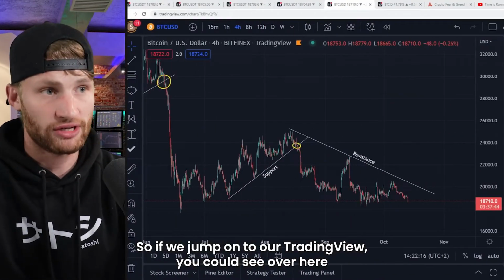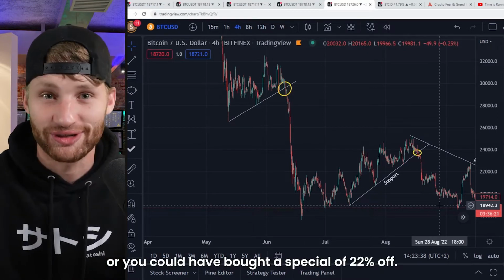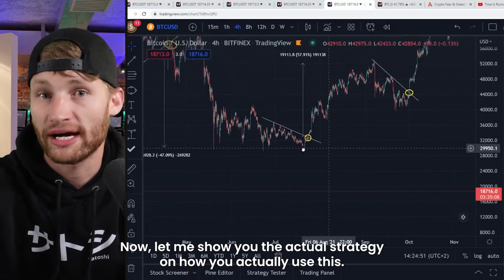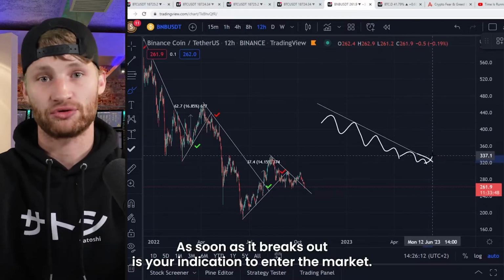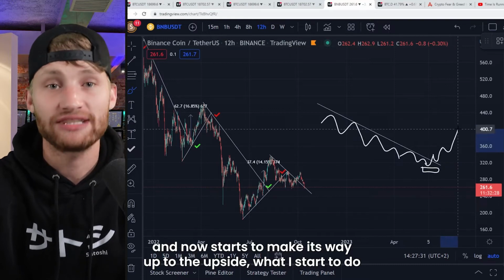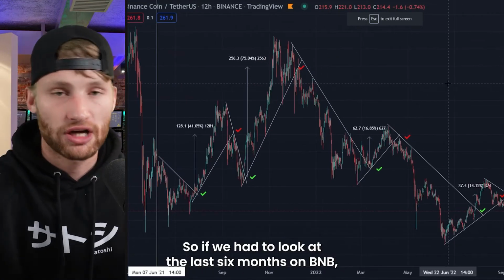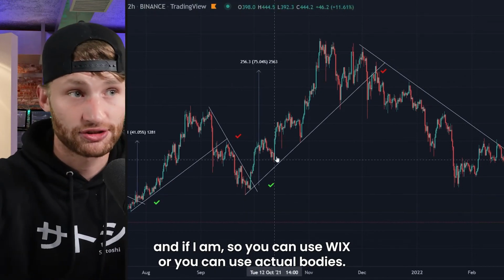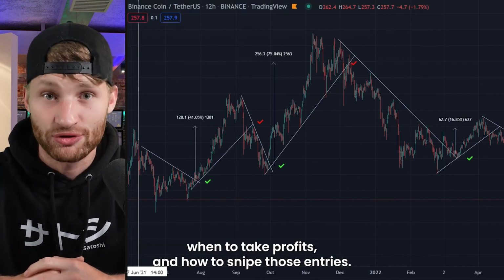Sniper School - Trendlines (2 / 2)